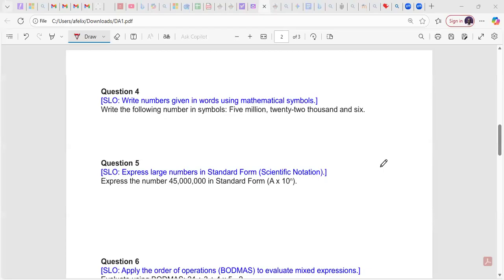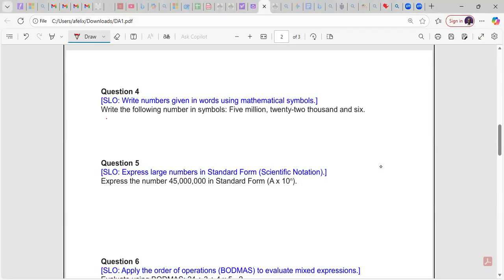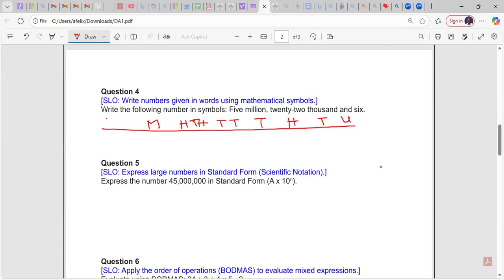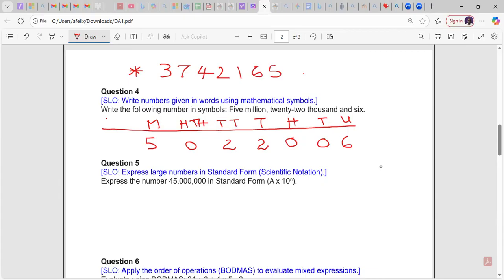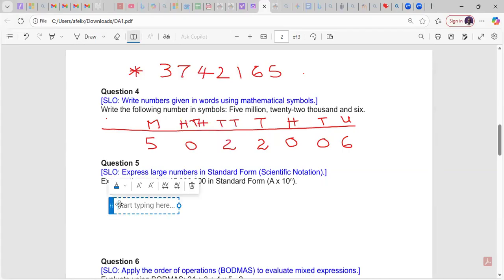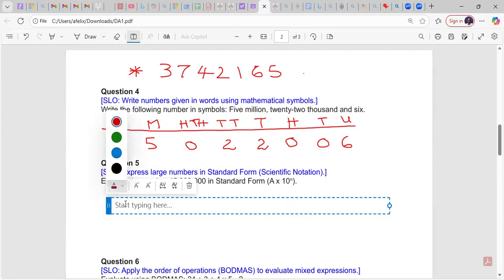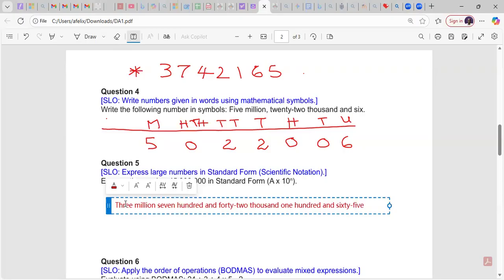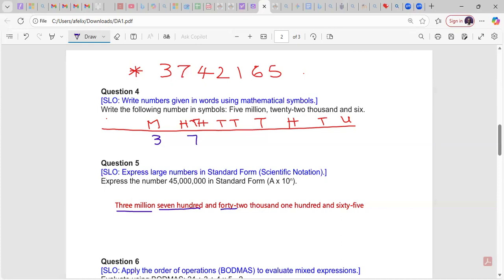WRITING NUMBERS: Diagnostic Test 1 - Solution to Qu.4